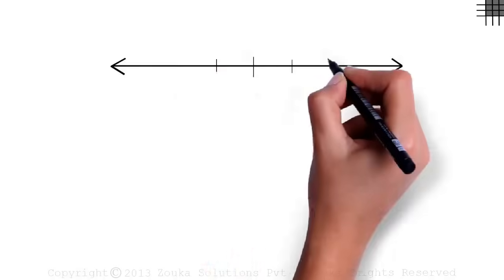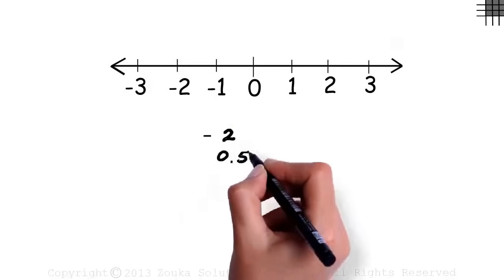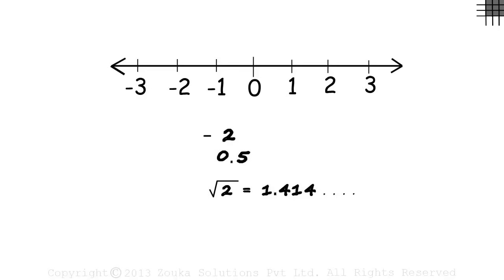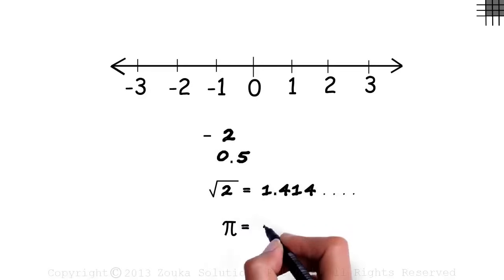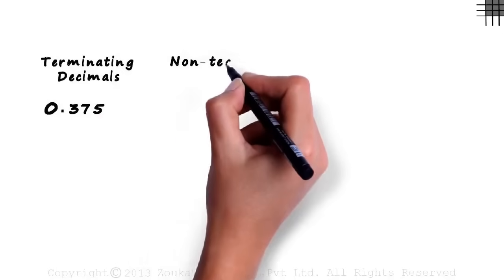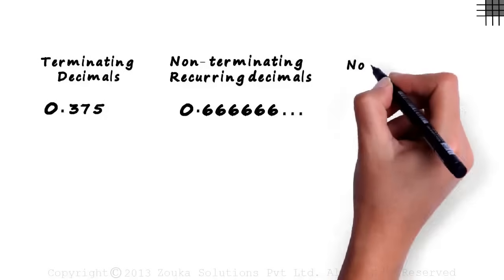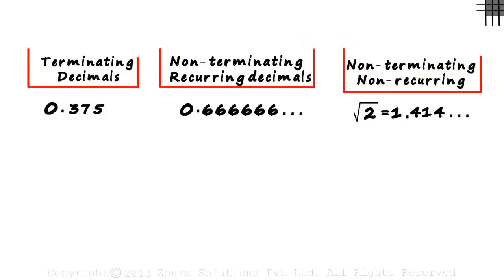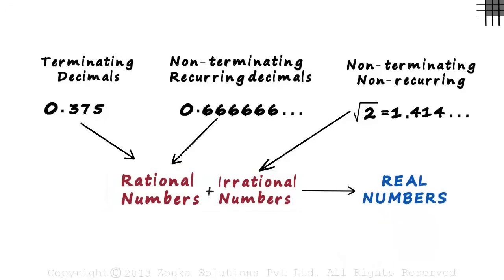What are Real Numbers? | Don't Memorise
To access all videos on Real Numbers, please enroll in our full course

In this video, we will learn:
0:00 Introduction
0:20 Real Number
0:25 Real Number (Examples)
0:48 Is Root Two a Real Number?
1:22 Is Pi a Real Number?
1:49 Terminating Decimals
2:00 Non-Terminating Recurring Decimals
2:19 Non-Terminating Non-Recurring Decimals
2:53 Rational Numbers
2:57 Irrational Numbers
3:05 Real Numbers Alternate Definition